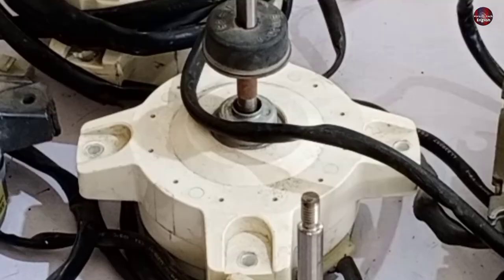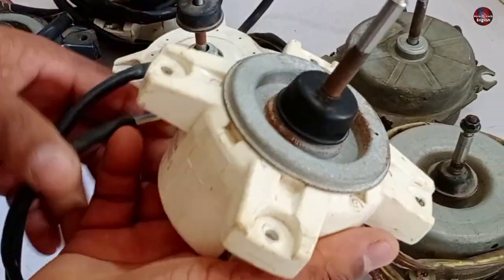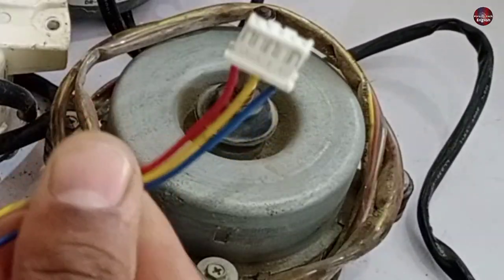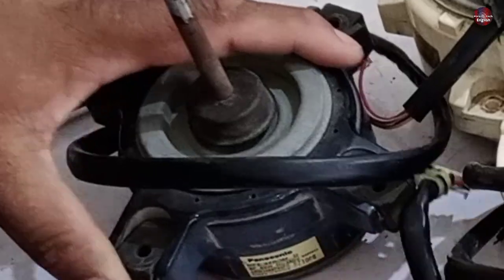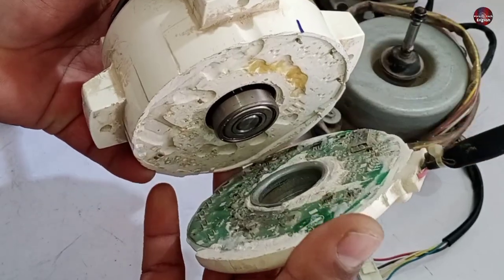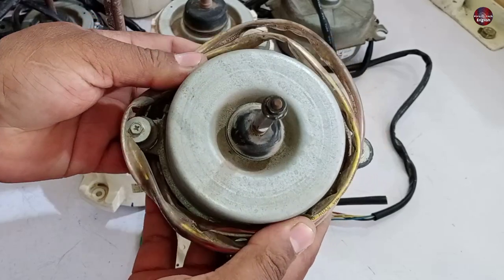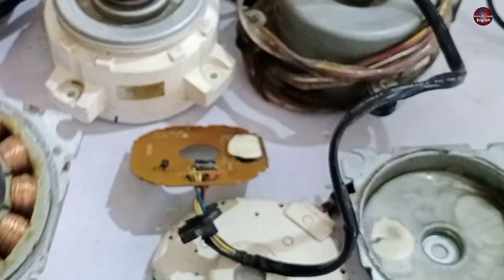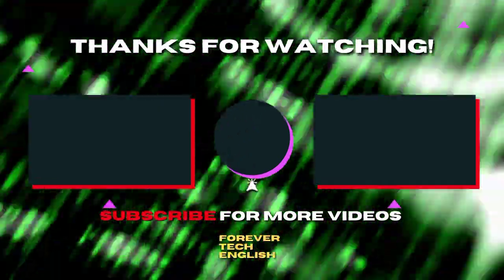DC vs UVW Outdoor Fan Blower Motor, Are They Same?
In this video, we'll be discussing the differences between DC and UVW outdoor fan blower motors in mini split AC systems. Many wonder if these two types of motors are the same or if one is better. We'll explore the pros and cons of each type of motor and discuss which might be the best choice for your specific needs. Whether you're a DIY enthusiast or a professional HVAC technician, this video will provide valuable insights into mini split AC systems. So please sit back, relax, and join us as we dive into the fascinating world of DC vs. UVW outdoor fan blower motors in mini split AIRCONDITIONER!

Multimeters
Thermal Camera
Soldering Wires
10Pcs 2mm XZZ-2015 Desoldering ➡️
0.8mm/1.0mm 50g Lead Free Solder➡️
0.6/0.8mm 50g/100g Lead Free Solder➡️
200g 500g Tin Wire Soldering Wire ➡️
8g 50g Per Roll High Purity Soldering Wire➡️
250m/roll 30AWG UL1423 Insulation Cable Copper➡️
Vacuum Pump
18V Lithium Battery Vacuum Pump ➡️
500/800PSI Refrigerant Manometer ➡️
Soldering stations
Desoldering pumps
110V/220V Electric Tin Suction Sucker Pen ➡️